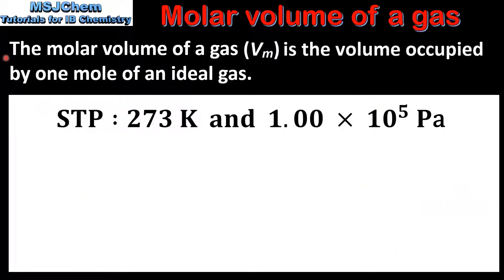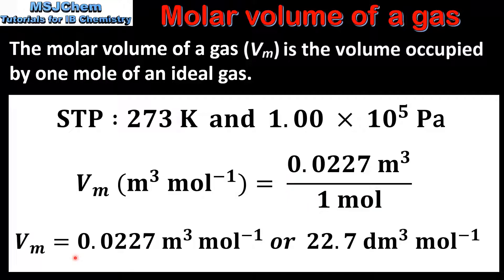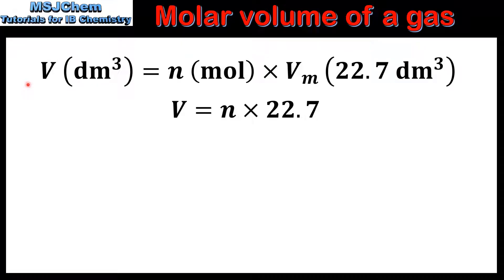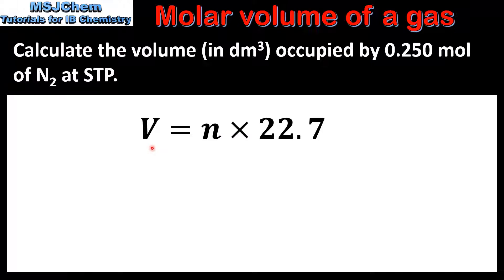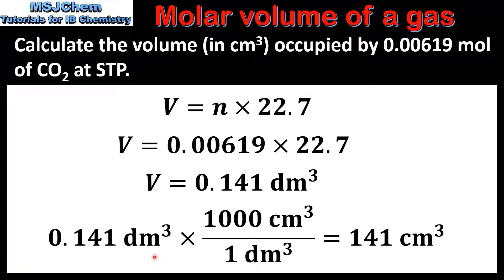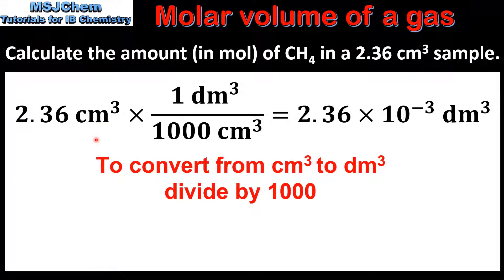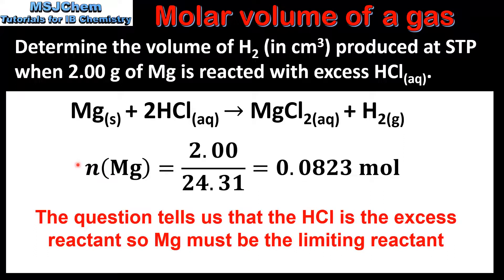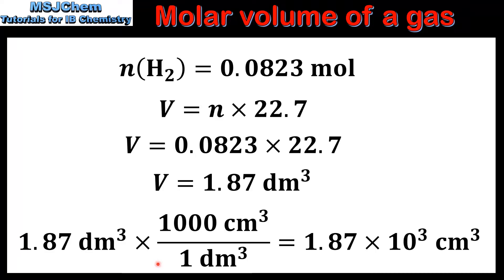S1.5.3 Molar volume of a gas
This video covers the molar volume of a gas at STP.